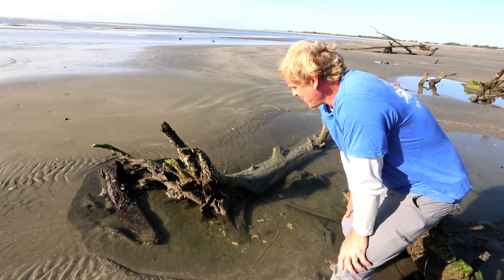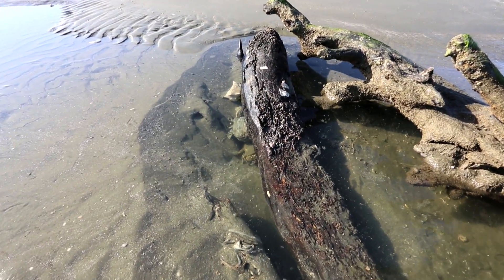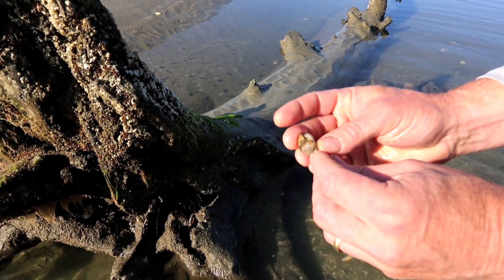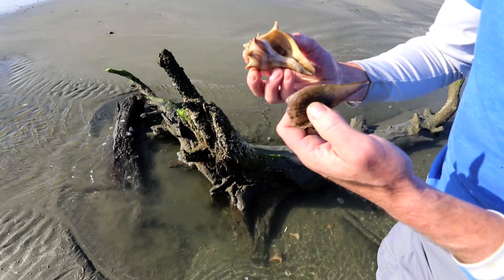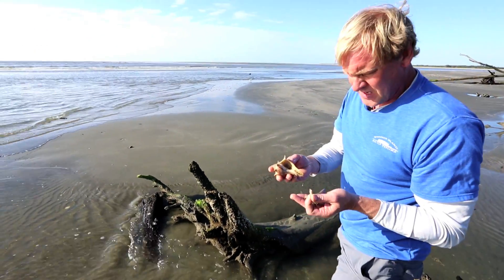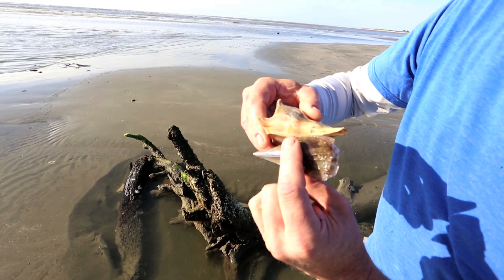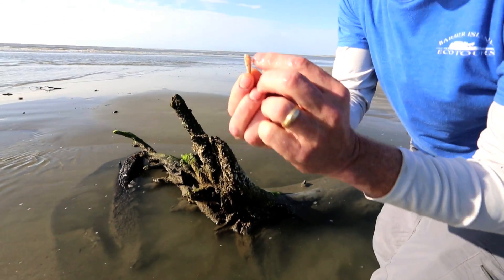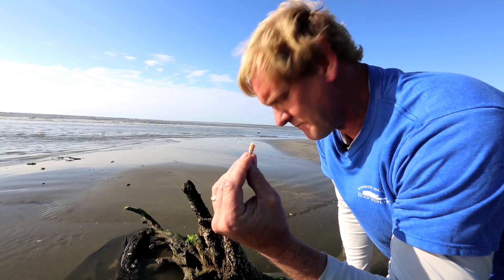Part 2 Capers Island Field Trip- Tide Pool Creatures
Mollusks, Crustaceans, Echinoderms